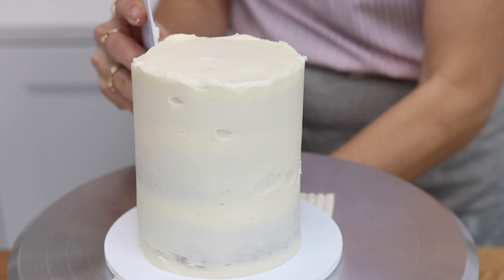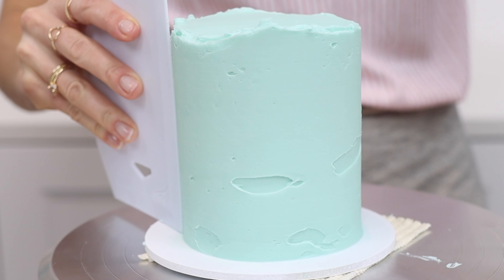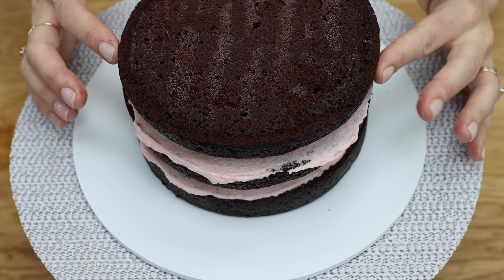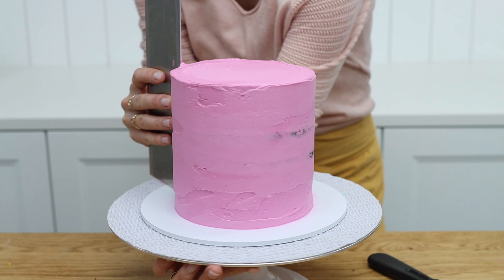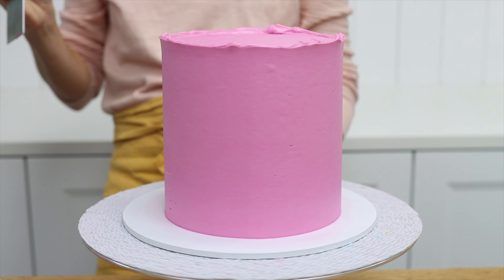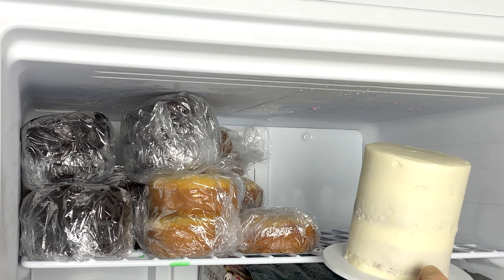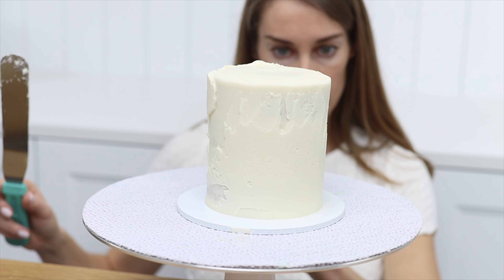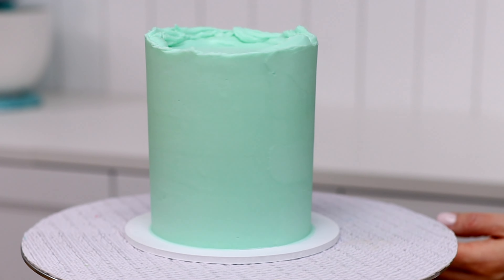How to Fix a Leaning Cake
In this tutorial I'll show you the two reasons why cakes lean, three ways to prevent it happening, and (in case it does happen!) how to fix a leaning cake.

*LEARN 50 Easy Cake Decorating Techniques in my new online course

*SAY HI!